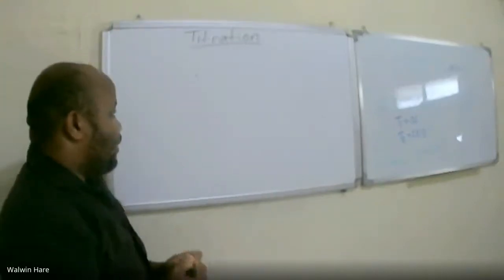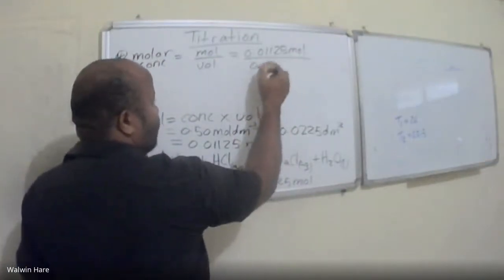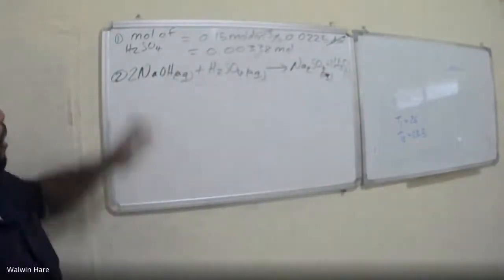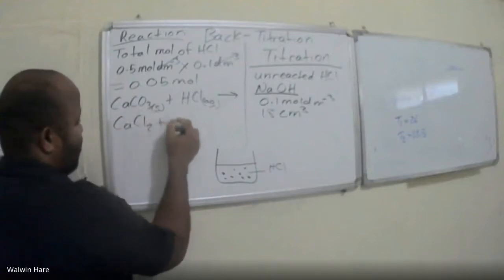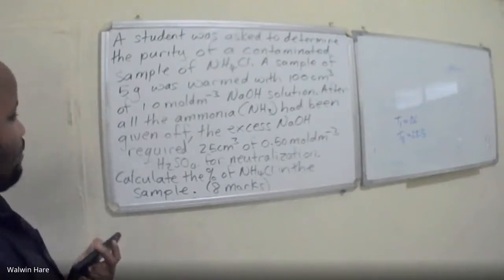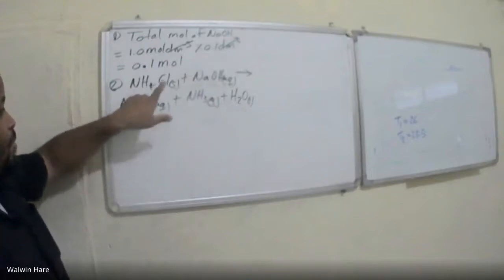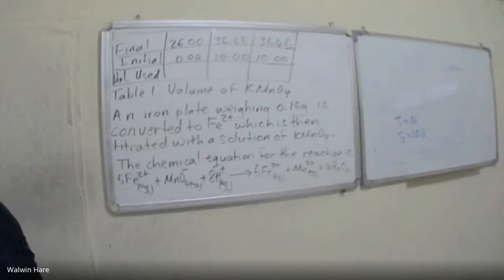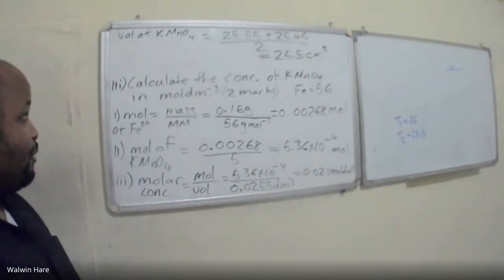Titrimetry Review and Past paper questions